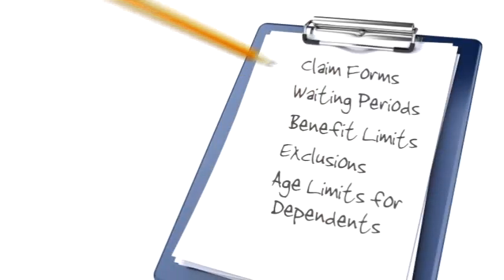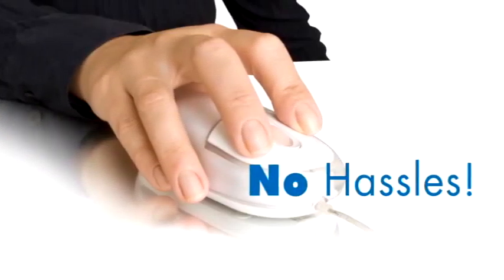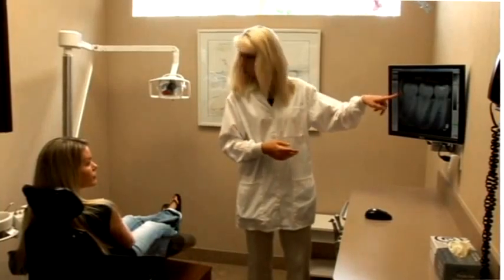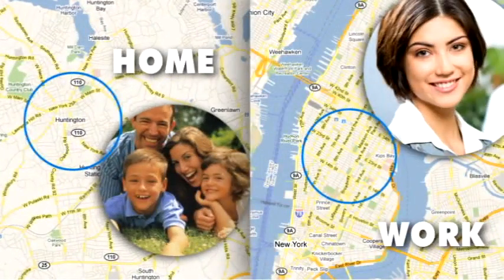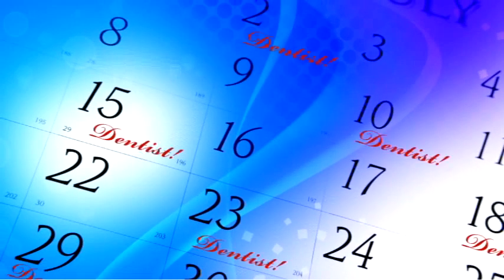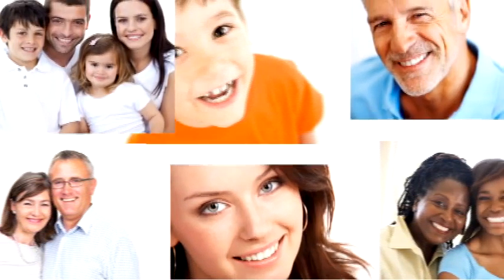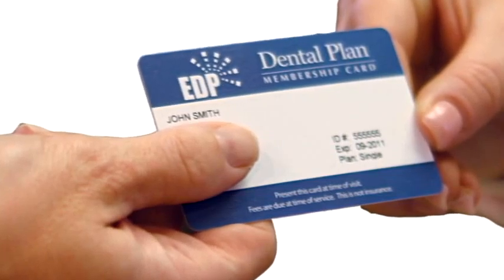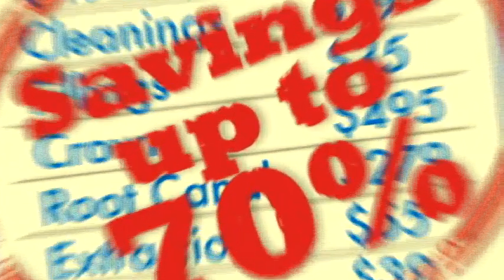EDP Dental: Learn How It Works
Learn about EDP Dental plan and the savings you can receive today! or call today at 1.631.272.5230!